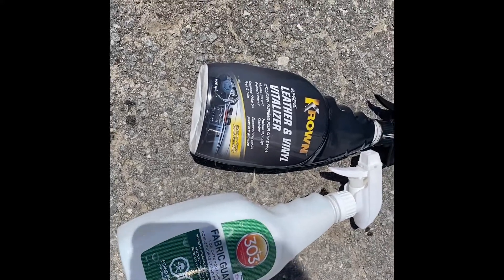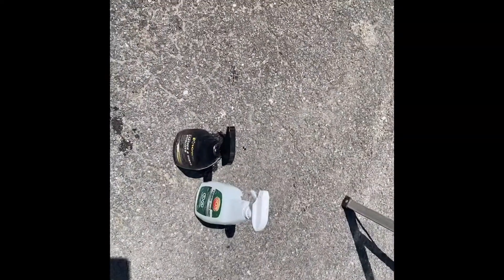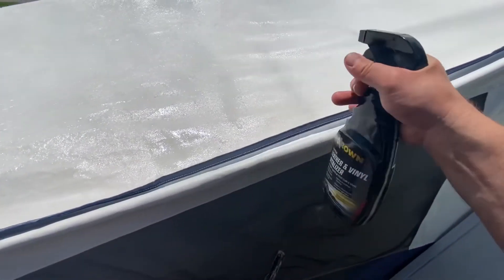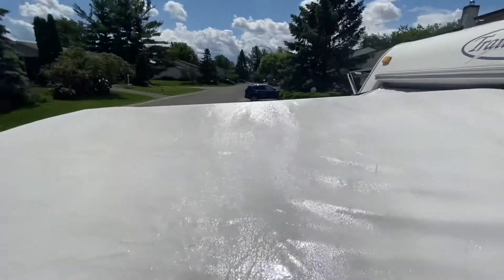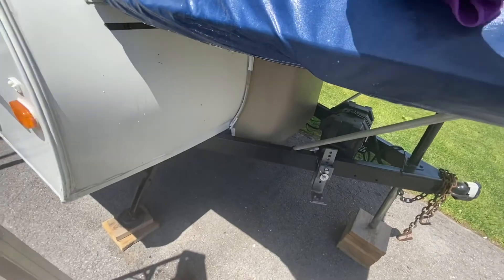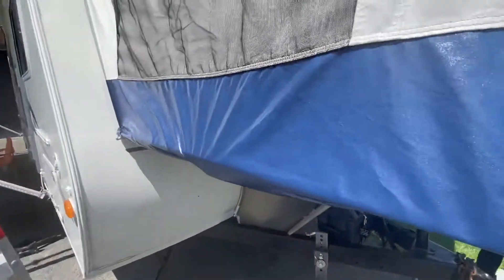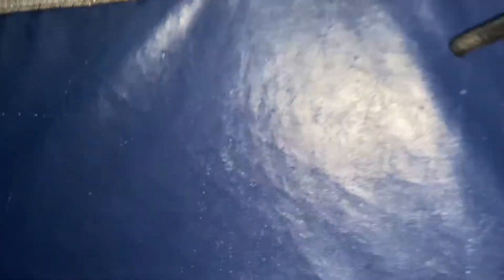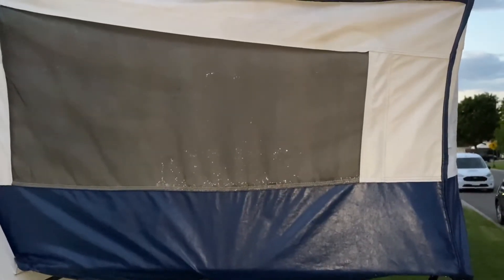Waterproof RV Canvas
This video explains how to use two simple products on an annual basis to make sure that your tent canvas is waterproof and you are dry and comfortable. This process requires that you thoroughly clean your canvas first, using a strong degreaser such as spray nine, and then rinse it with clean freshwater, allowing it to fully dry for 24 hours before attempting this process. I look forward to your comments!